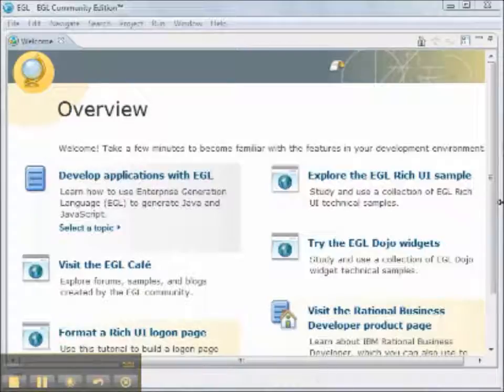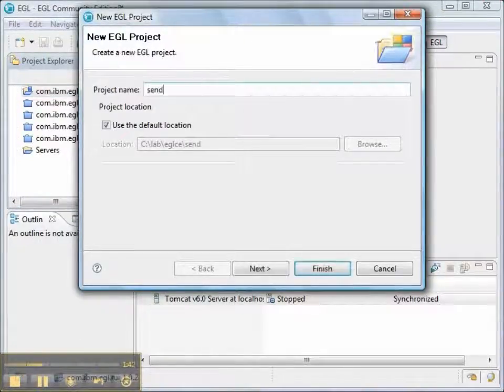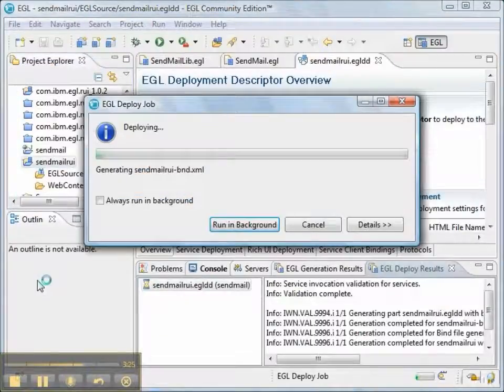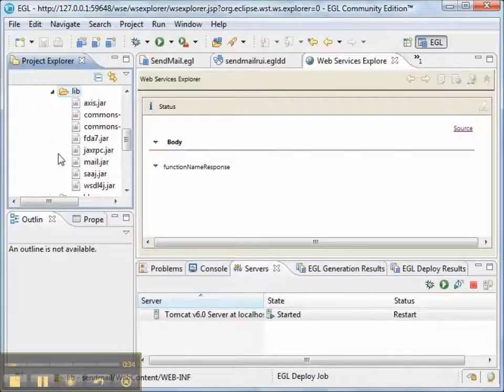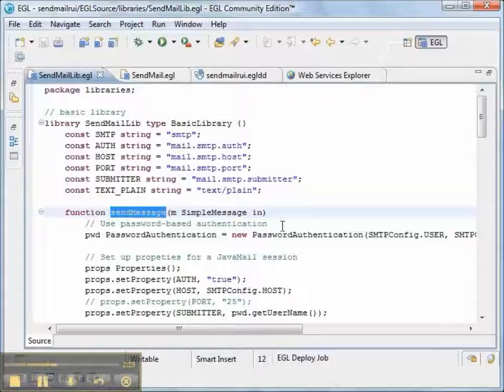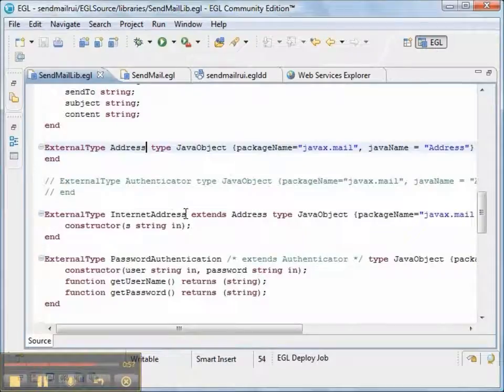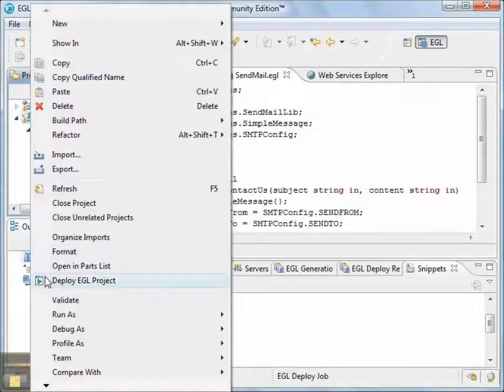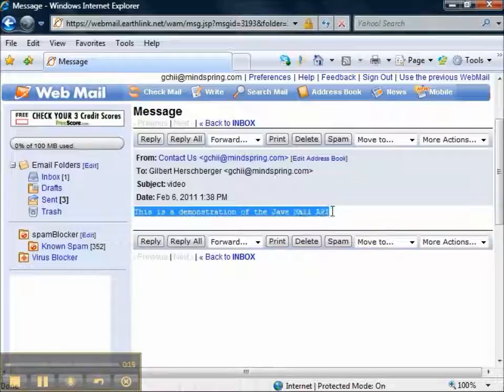Using Java Mail API with EGL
Create a SOAP web service to send an e-mail message. Focusing on features of Enterprise Generation Language (EGL), send a message with the Java Mail API. Featuring EGL Community Edition 1.0 and Apache Tomcat 6.0.